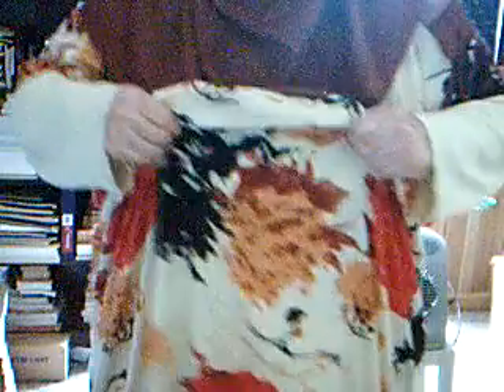Eid Party outfit of the day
what a mix of gifts and thrift store finds and eBay purchases can get you for a fun hijabi looki